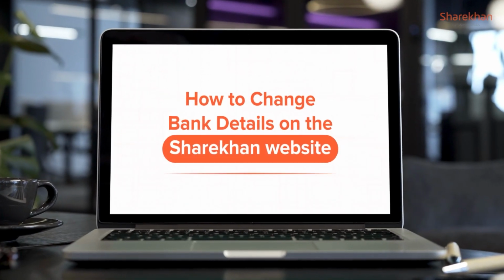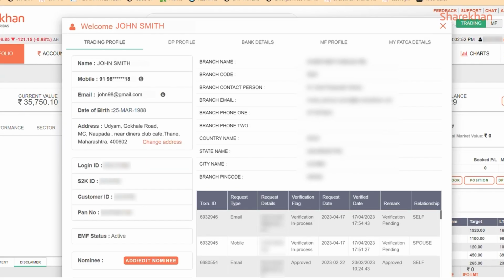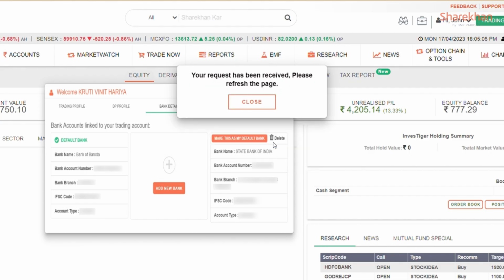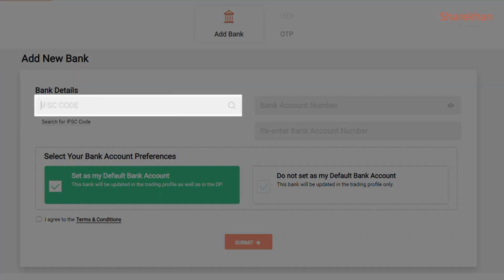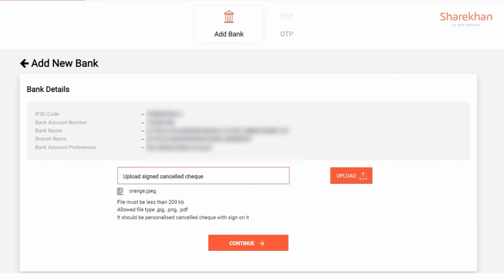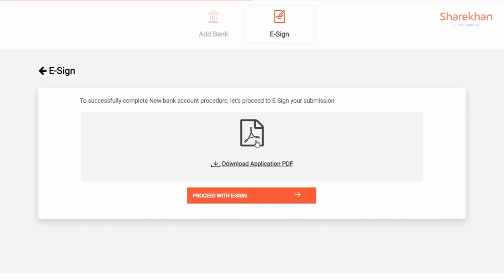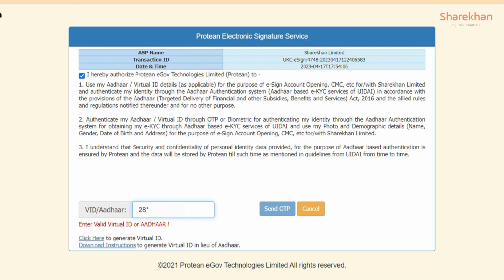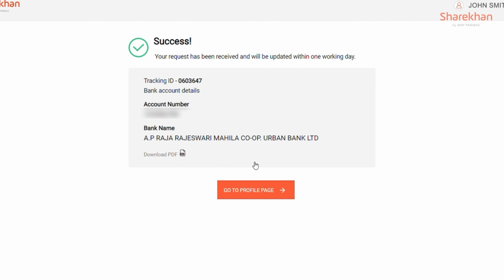How to Update Bank details on the Sharekhan Website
Learn to update your Bank details on the Sharekhan Website with our step-by-step guide Tutorial video.
Check out our How to- Website playlist to know How To navigate through the Sharekhan Website.

Open a free* Demat and trading account in just 15 minutes* with Sharekhan
(* T&C apply)